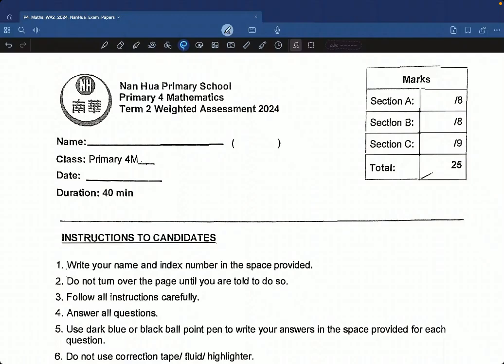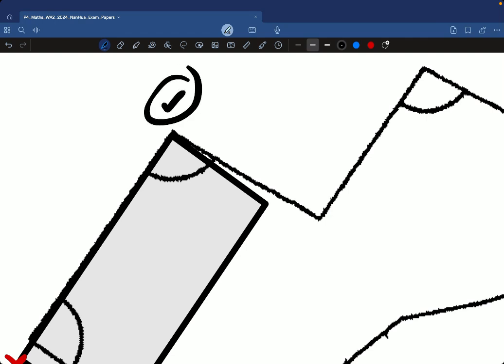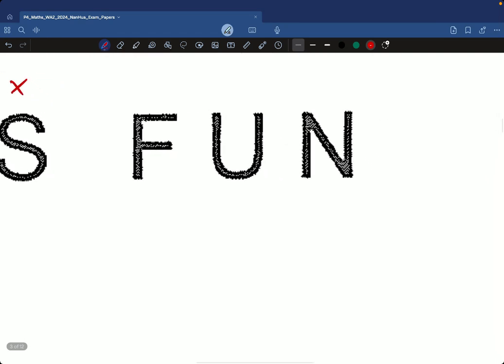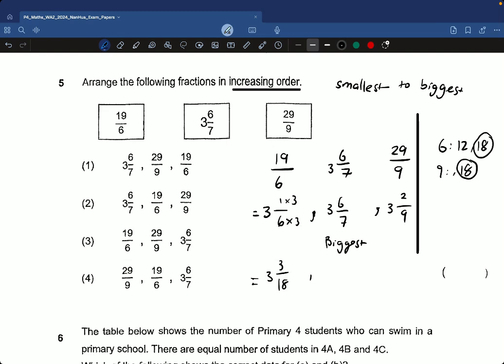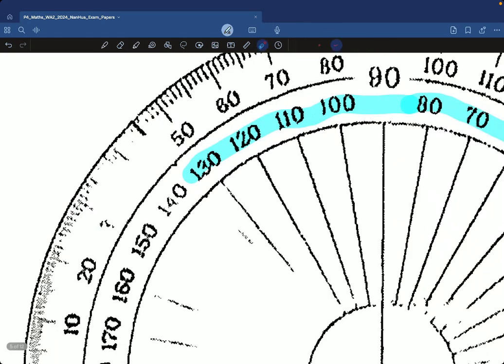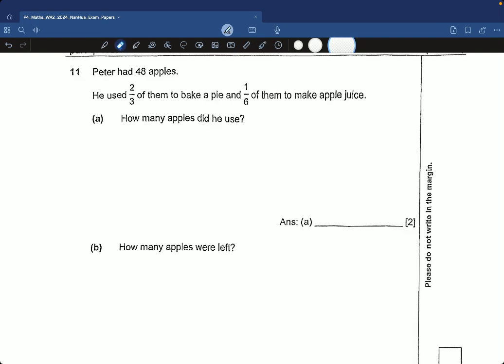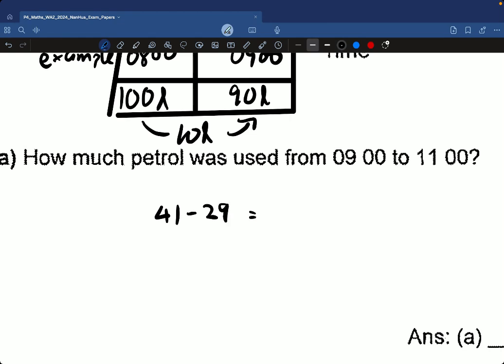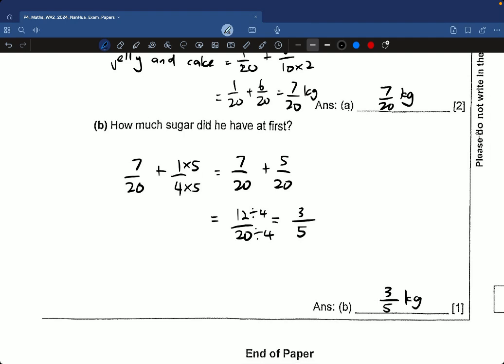Primary 4 Weighted Assessment Answers 2024 Nan Hua Primary School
📚 Question Timestamps
0:00 Question 1
1:47 Question 2
5:43 Question 3
6:59 Question 4
10:59 Question 5
15:17 Question 6
17:42 Question 7
18:38 Question 8
21:07 Question 9
23:01 Question 10
24:12 Question 11
26:12 Question 12
30:32 Question 13